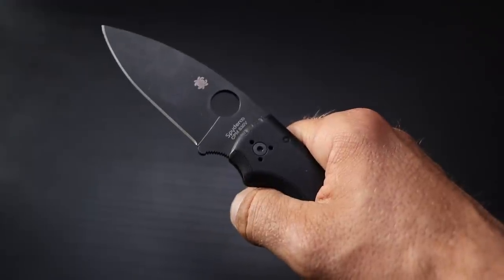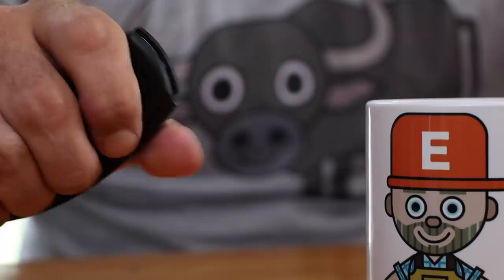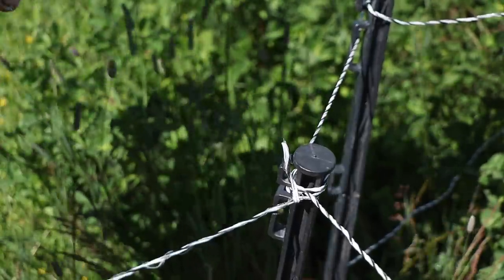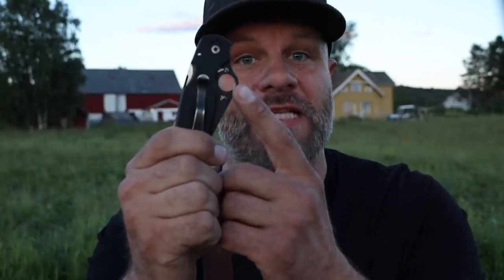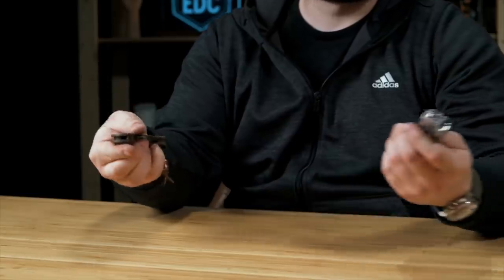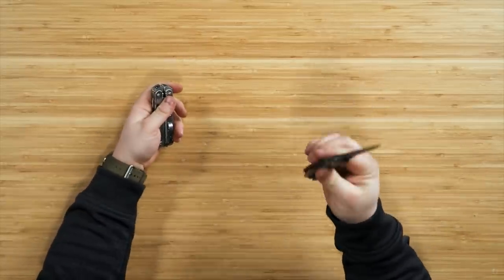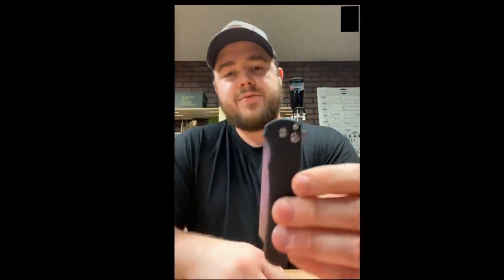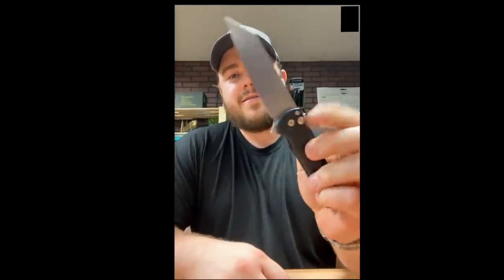How To Open Your Pocket Knife. Spyderco Shaman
I have a Shaman and a Para3 from Spyderco, and it turns out i´ve opened them wrong all along!
Taylor Martin From Best Damn EDC knows how

Ship to:
Farmer E
Postboks 145
2101 Skarnes
Norway